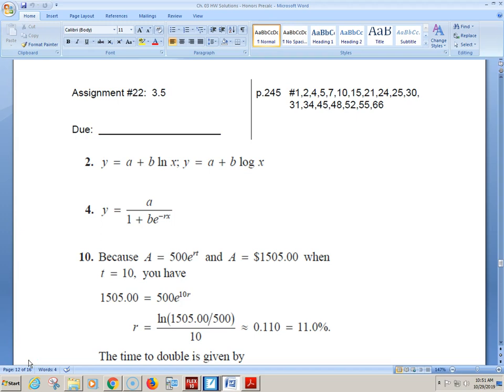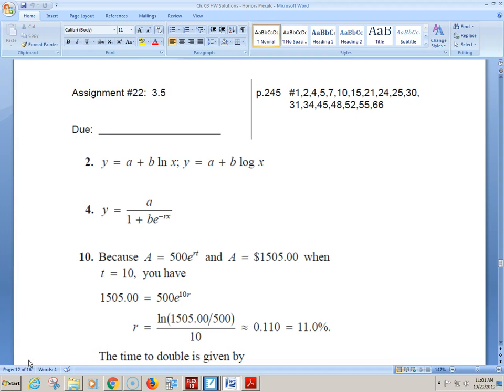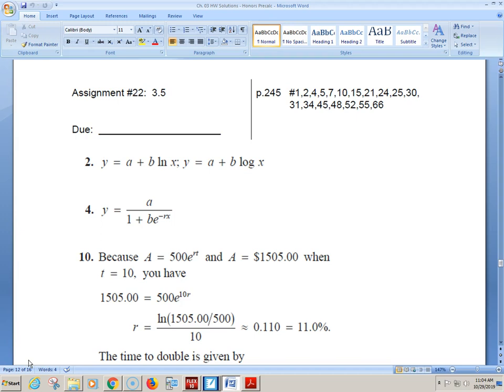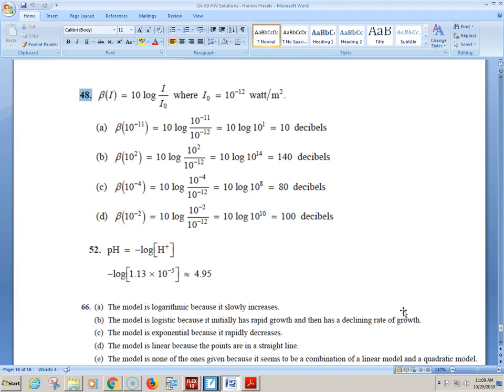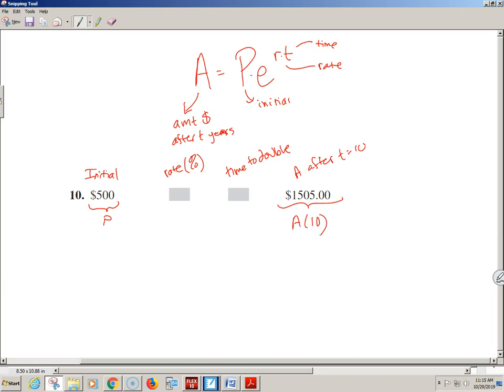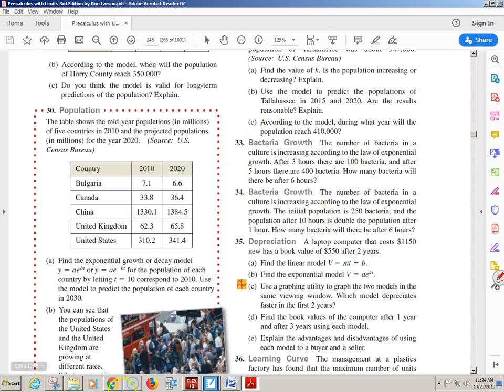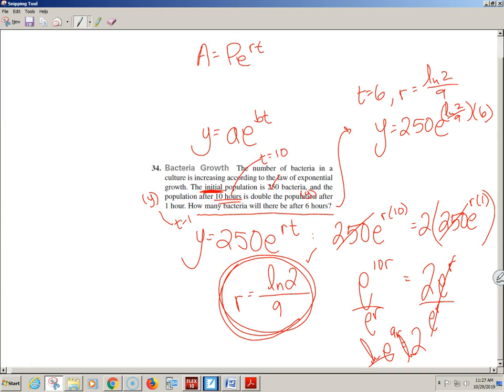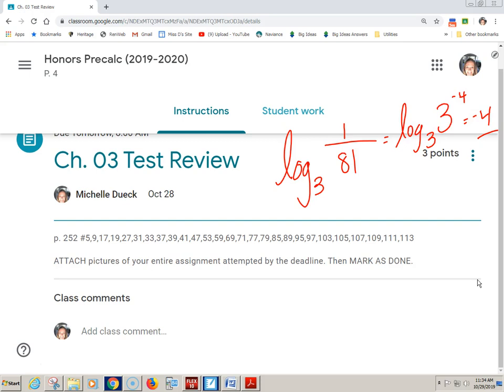HPrecalc 10 29 19